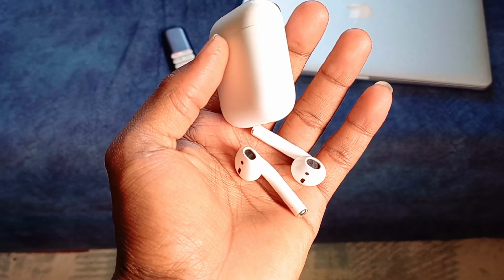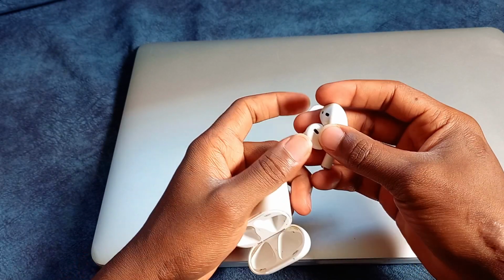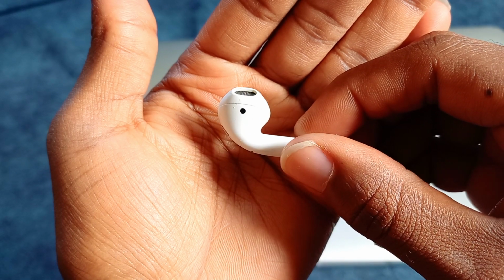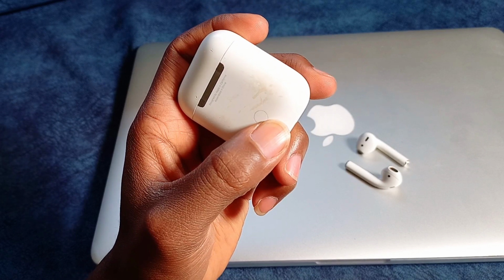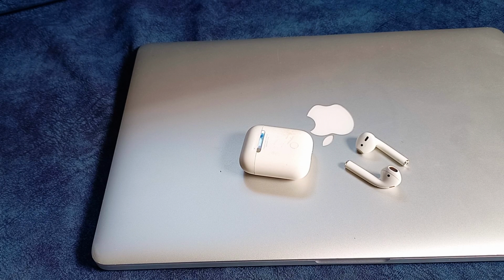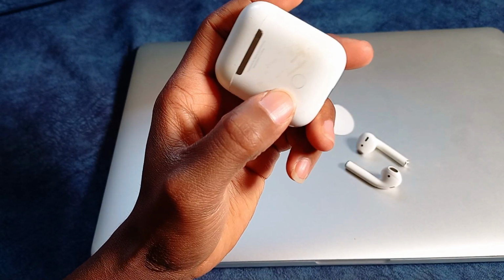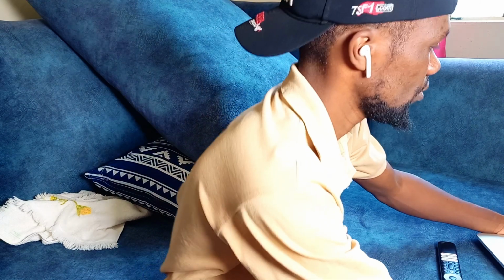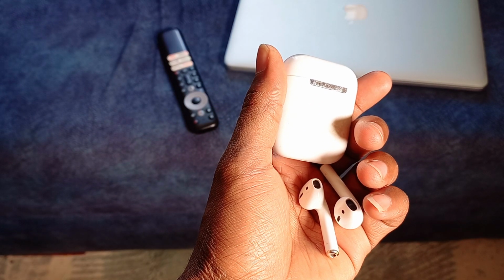AirPods 1 in 2023 (still worth it?)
I used the 1st Genereation AirPods in 2023 and truth be told, I was impressed. They sounded good but not excellent. Here is my video of me reacting to them, hope you enjoy